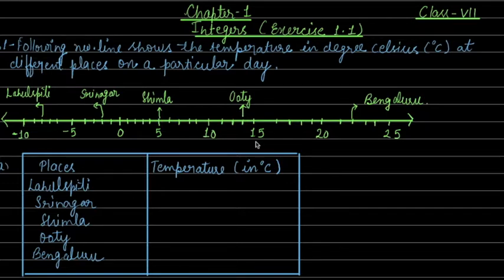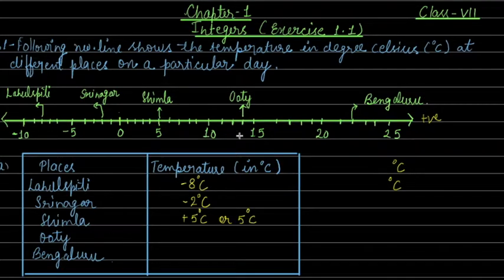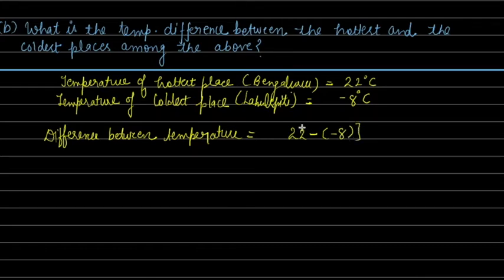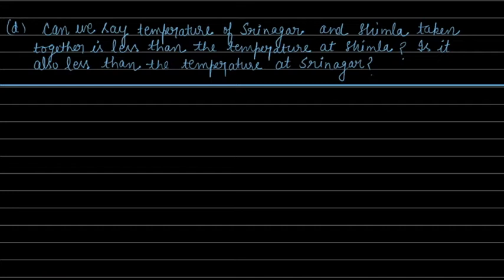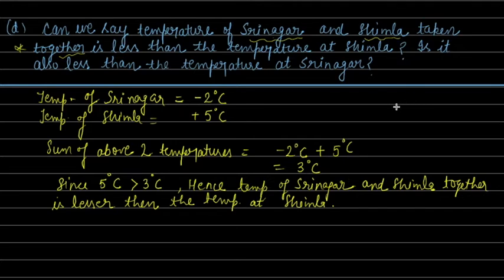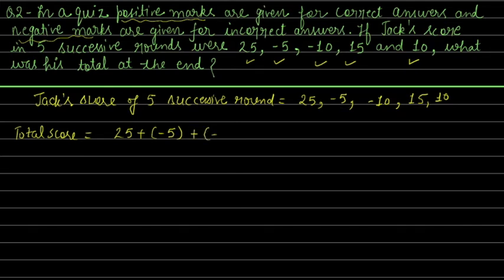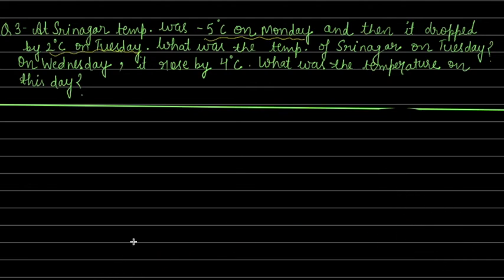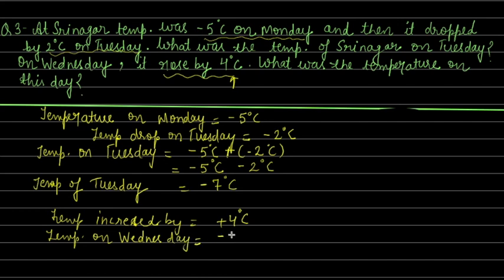EXERCISE 1.1- Q1, Q2,& Q3 of INTEGERS (PART 1)- NCERT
INTEGERS (PART 1)- NCERT-EXERCISE 1.1, Complete, stepwise solution and explanation of Q1, Q2,& Q3.